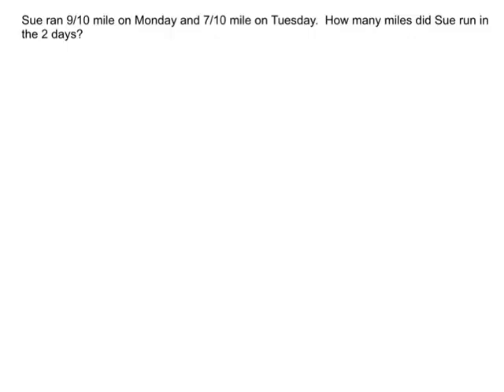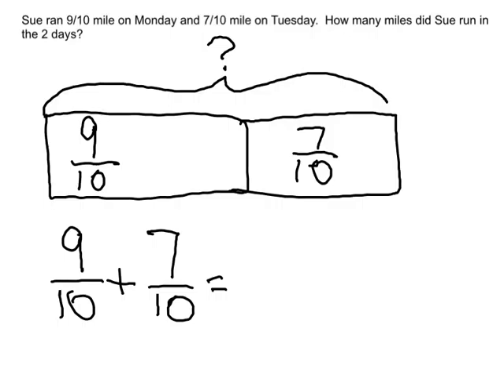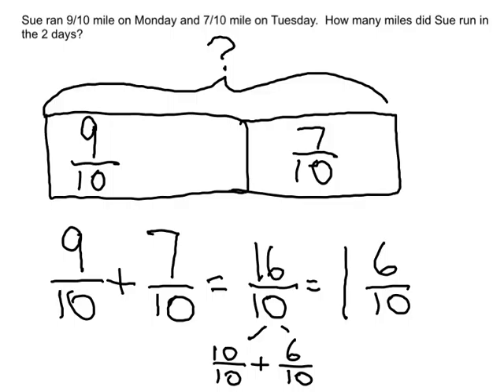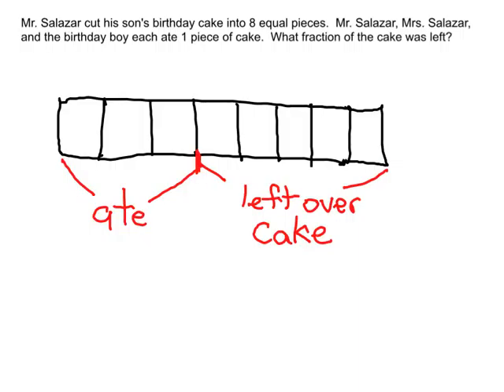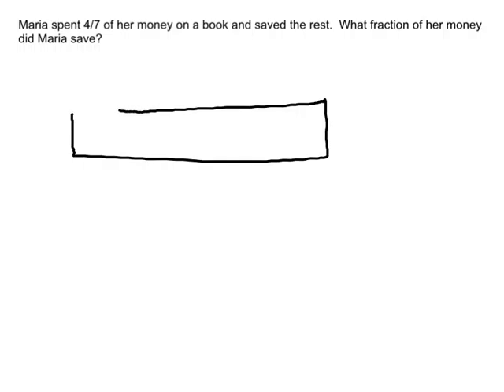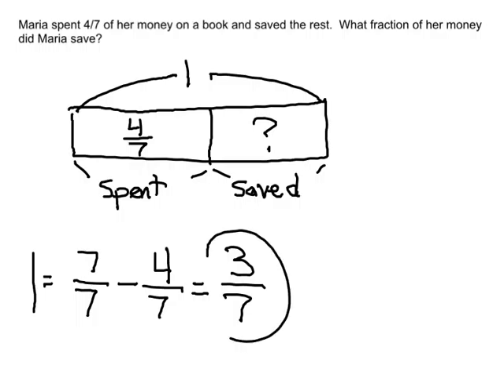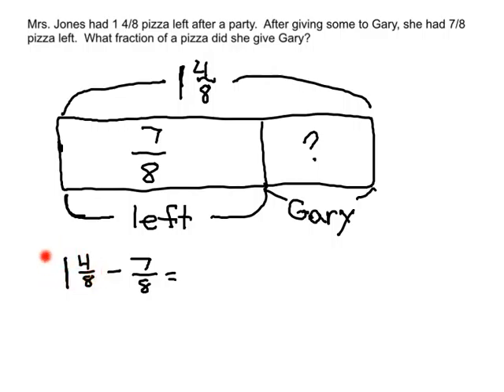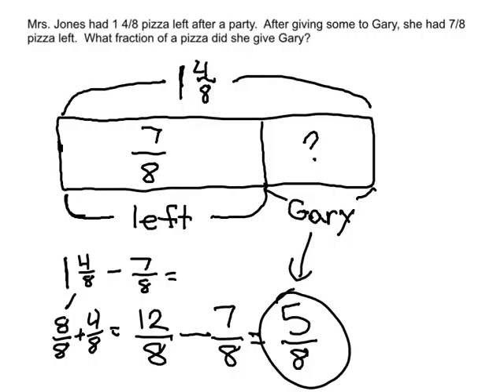Module 5 Lesson 19